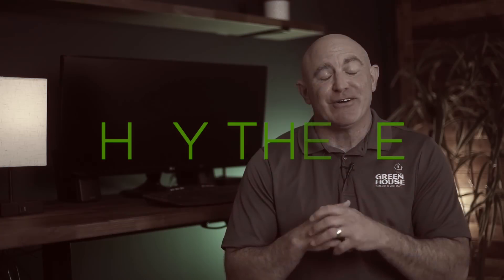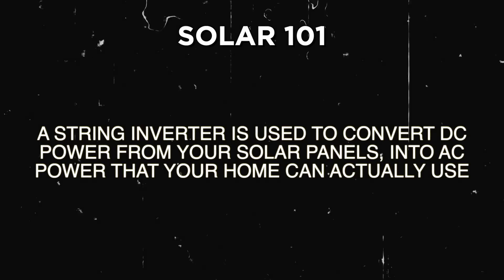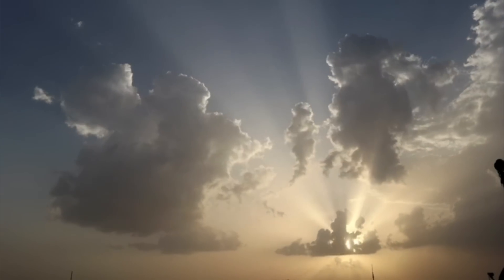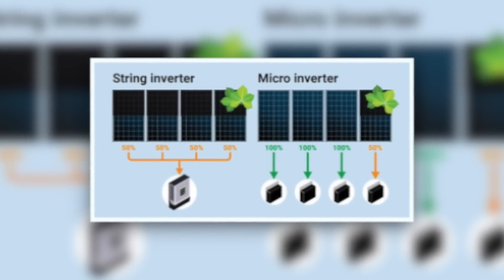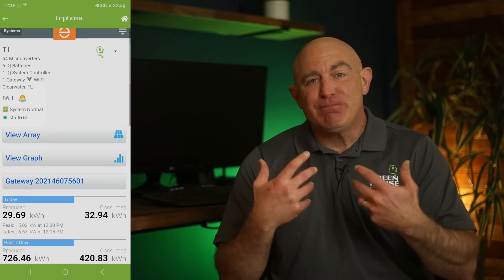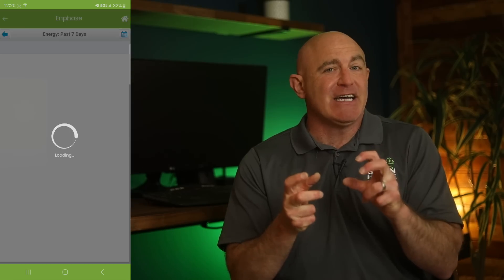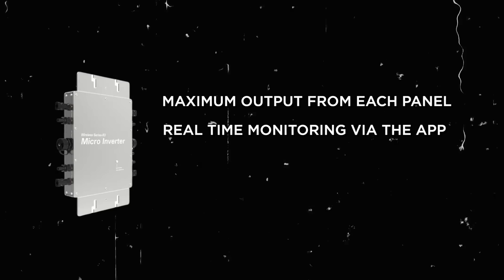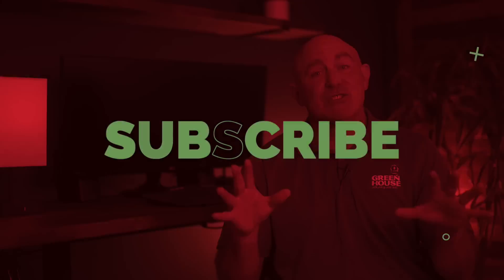Power Unleashed: Unveiling the Battle of String Inverters vs. Micro Inverters in Solar Energy!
Welcome to our electrifying solar energy journey! In this captivating video, we delve into the electrifying showdown between string inverters and micro inverters. Discover the key differences and uncover the secrets behind these two titans of solar power conversion.

Join us as we shed light on the inner workings of string inverters and micro inverters, unraveling their unique features, advantages, and drawbacks. Gain a comprehensive understanding of how these ingenious devices convert the sun's energy into clean, usable electricity.

Get ready to explore the pros and cons of string inverters, renowned for their efficiency and cost-effectiveness, versus the cutting-edge micro inverters, celebrated for their individual panel optimization and enhanced performance.

Through expert analysis, insightful comparisons, and real-life case studies, you'll witness firsthand the impact that choosing the right inverter technology can have on your solar system's overall efficiency, reliability, and return on investment.

Whether you're a solar enthusiast, a homeowner considering going solar, or a renewable energy aficionado, this video is your ultimate guide to making informed decisions when it comes to string inverters and micro inverters.